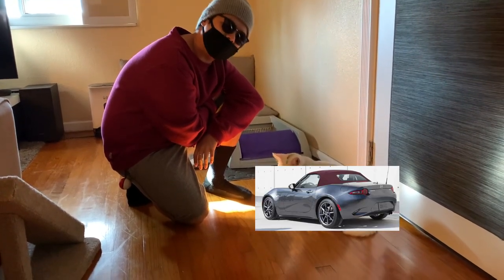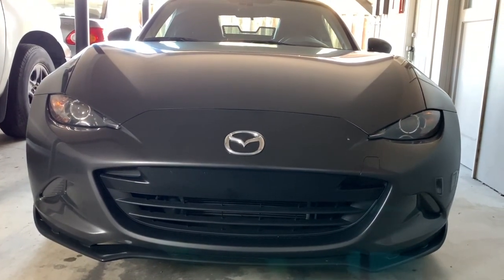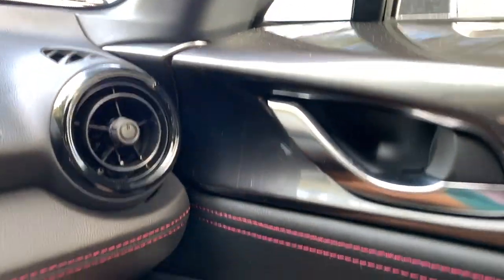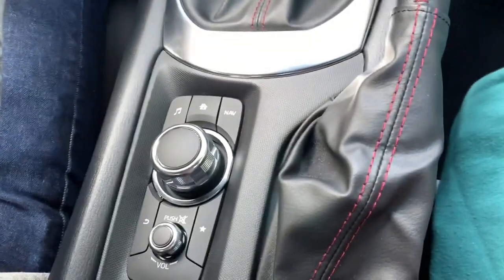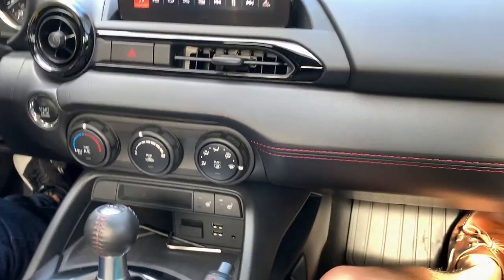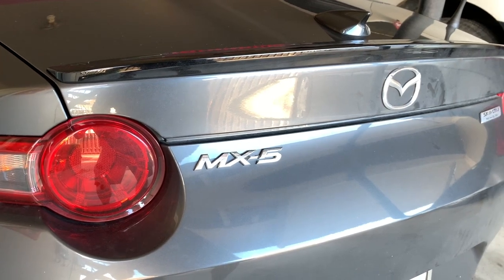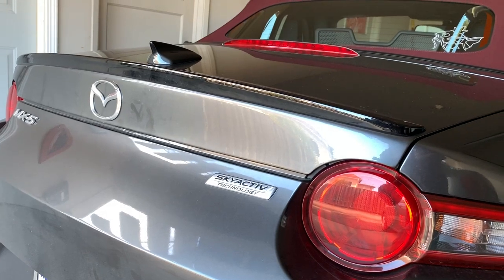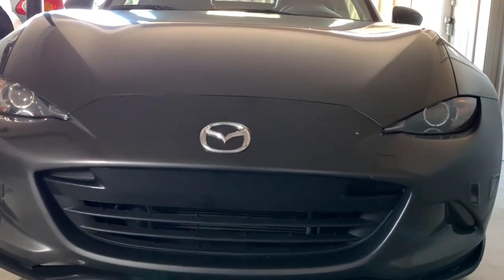This is why the 2018 MX-5 Miata is the best Miata on the market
This is a MX-5 Miata. Please listen with eurobeats to enhance the immersion.